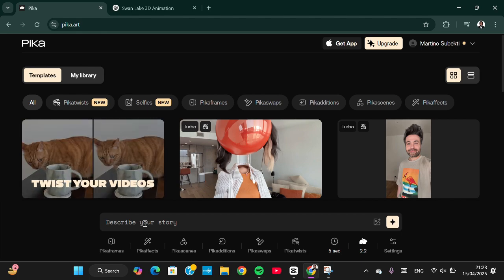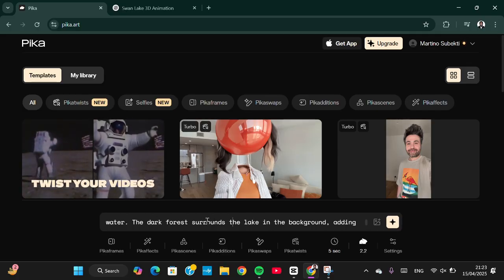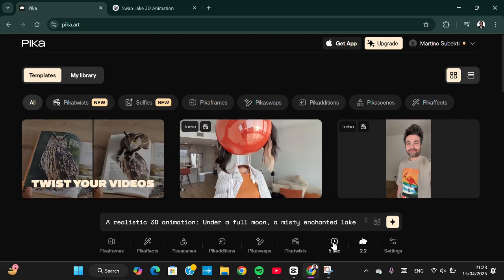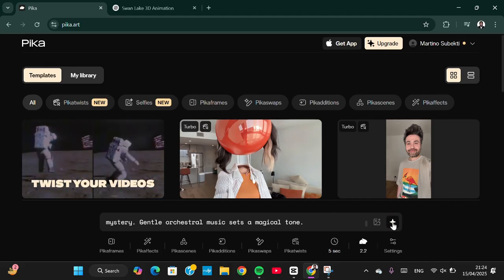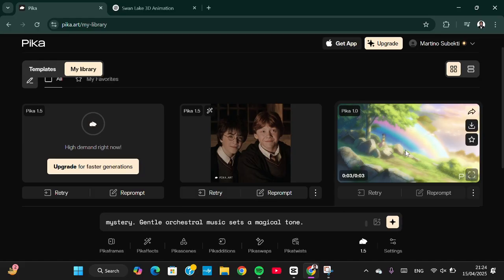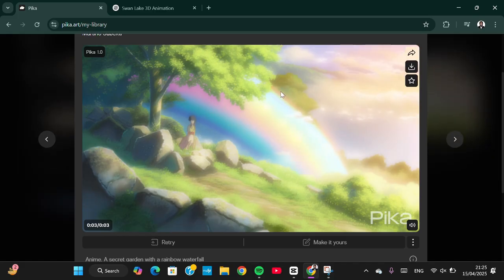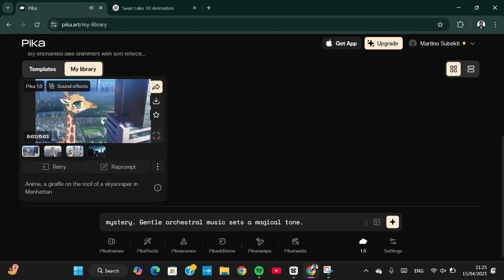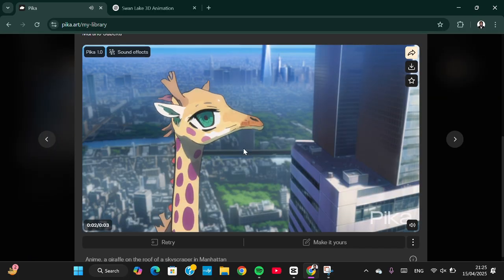❤️ ULTIMATE: How to Create 3D Animation Videos with Free AI Tools – Easy Step-by-Step Guide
Want to create amazing 3D animation videos without expensive software? 🎬 In this ULTIMATE guide, I’ll show you how to make 3D animated videos using 100% FREE AI tools — no experience needed! Perfect for beginners, storytellers, and content creators who want to bring their ideas to life in 3D!